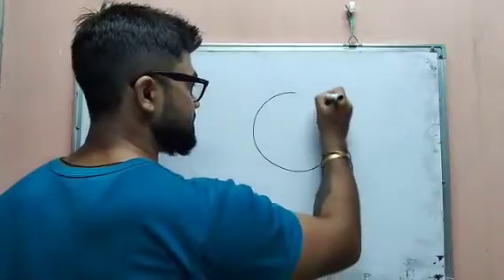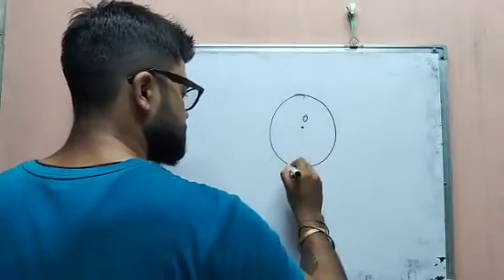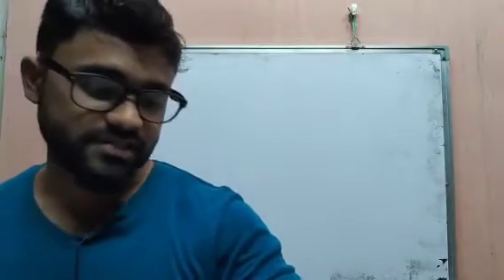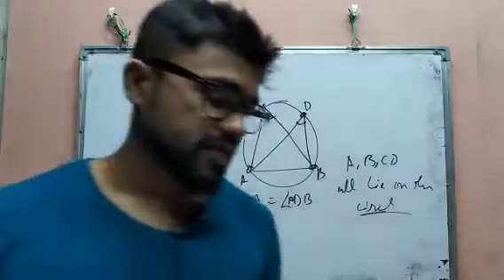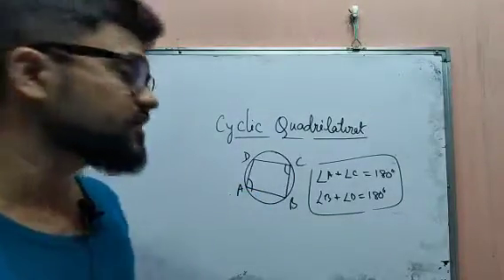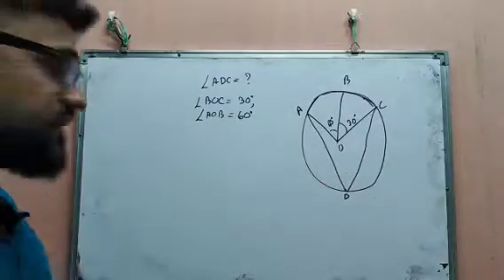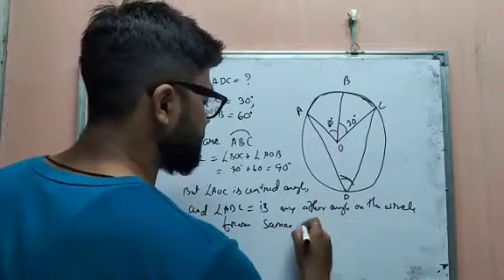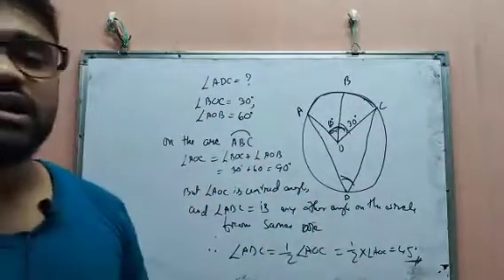Class 9 chap 10 ex 10.5